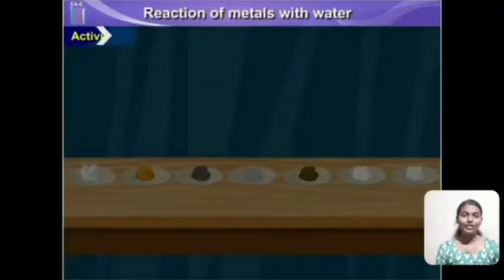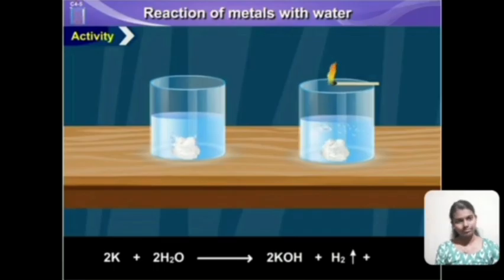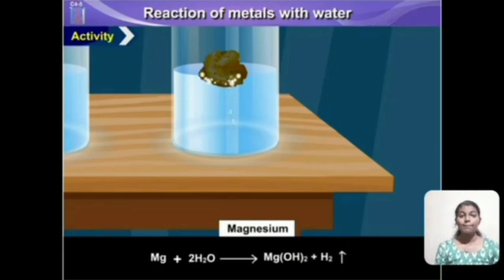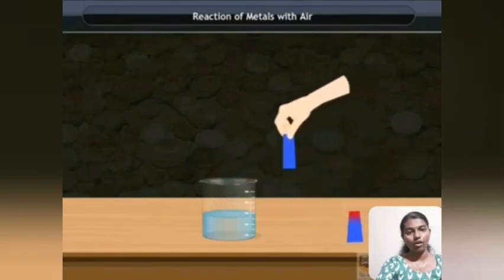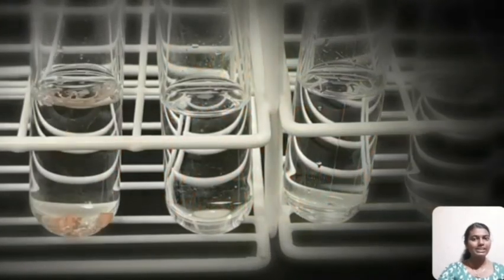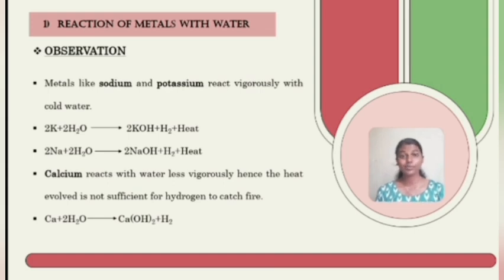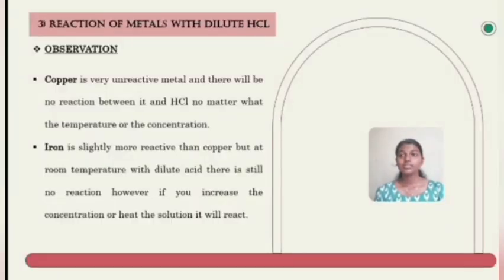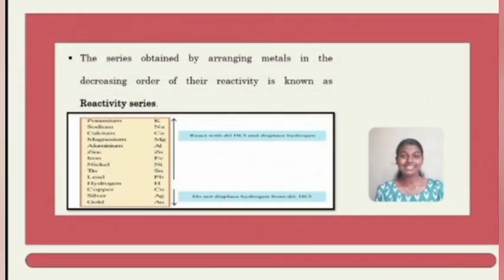Curious Chemist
E content- Reactivity series and Electrochemistry.